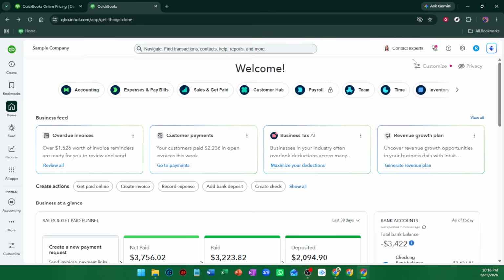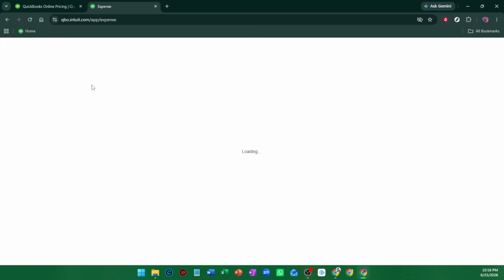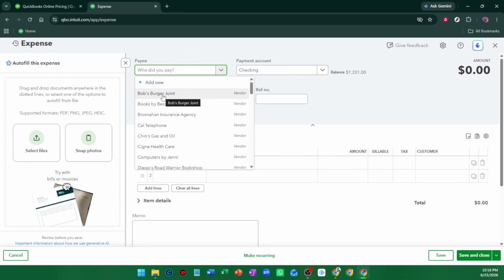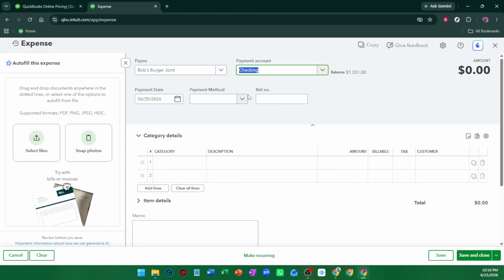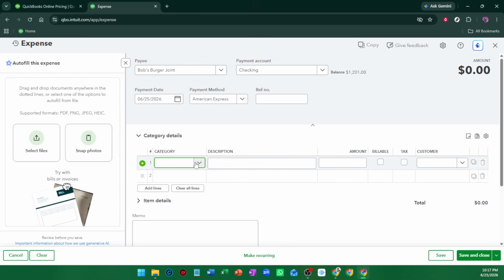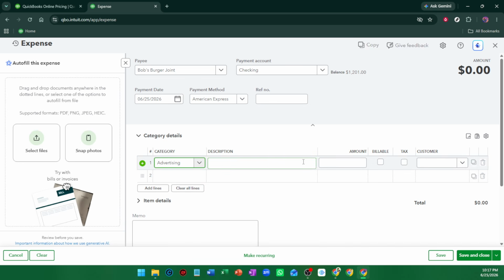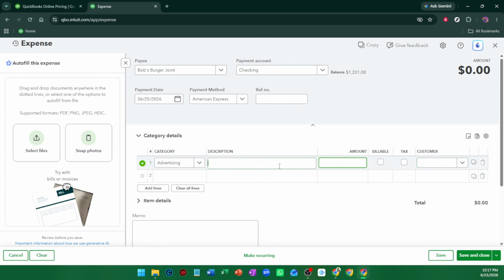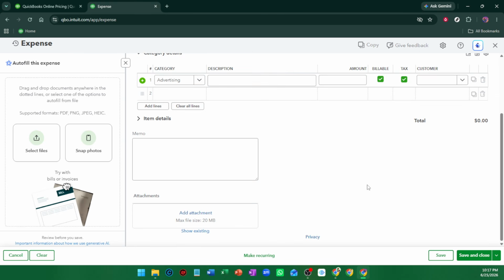How to Create an Expense in QuickBooks Online [2026 Guide]